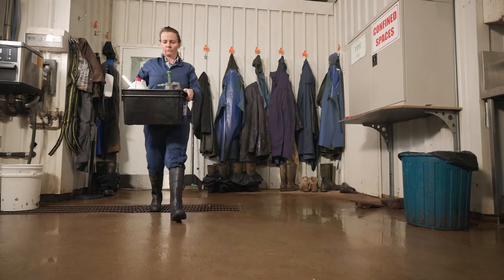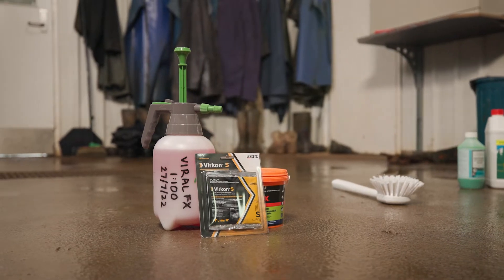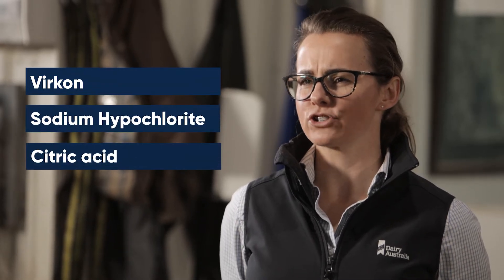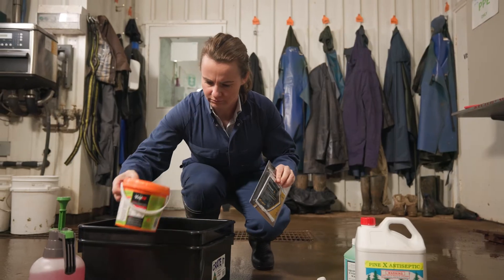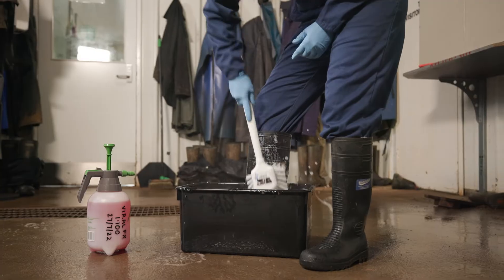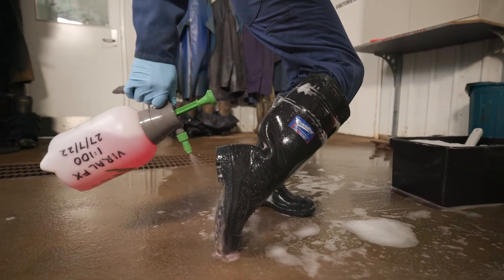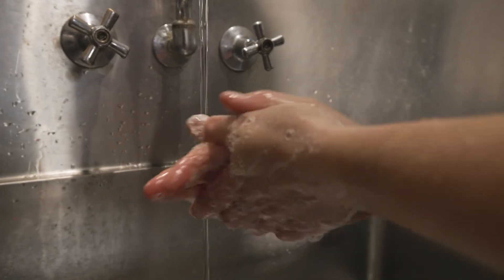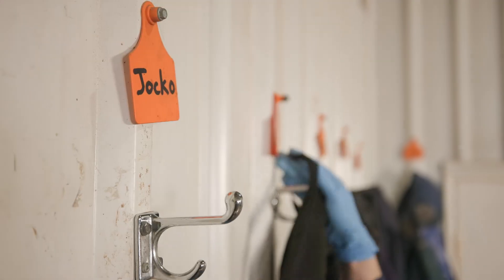How to use footbaths on-farm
We've created a step-by-step video that shows you how to perform an effective footbath and help stop the spread of animal health risks such as Foot-and-mouth disease.

For more information on FMD and farmer resources, visit Dairy Australia's Emergency Animal Disease Preparedness